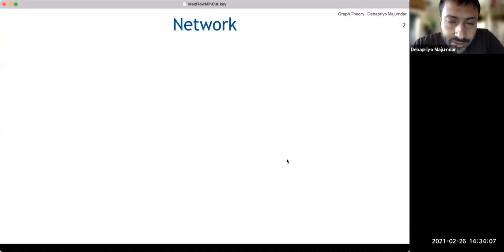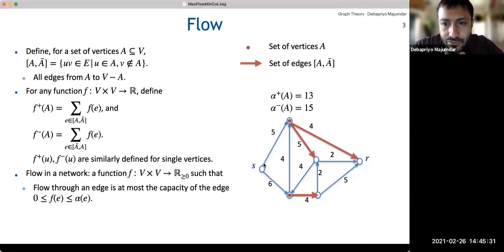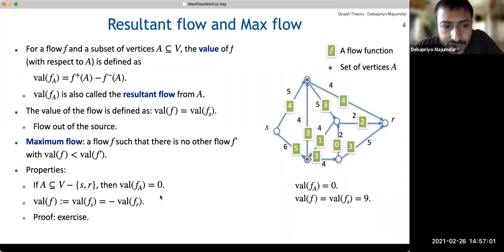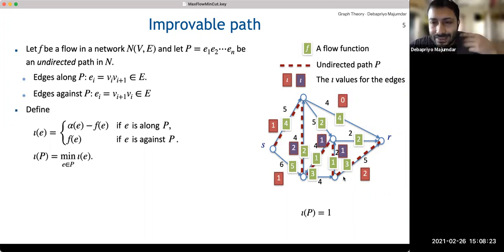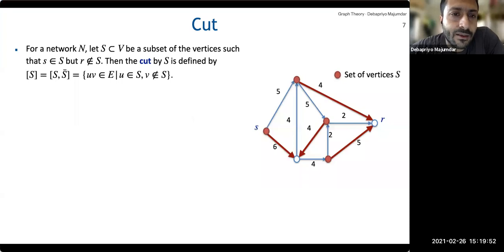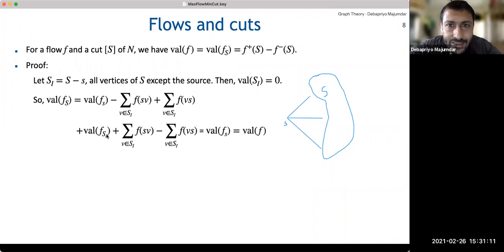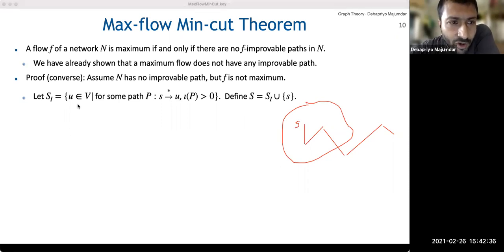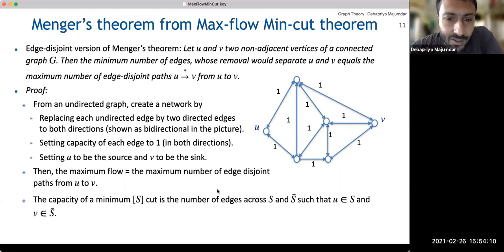Graph Theory 5: Network flows, Max-flow min-cut theorem.